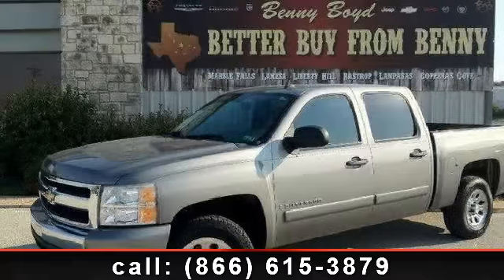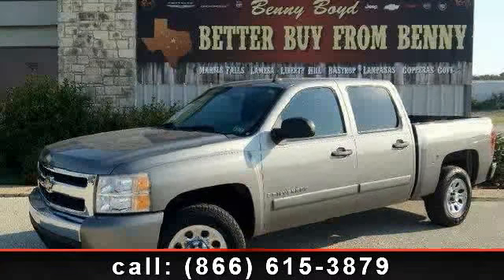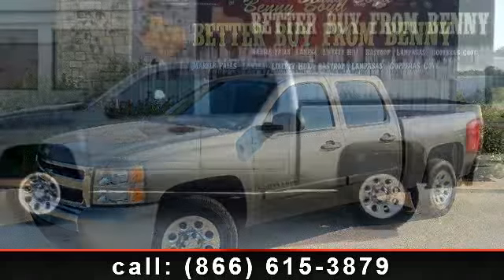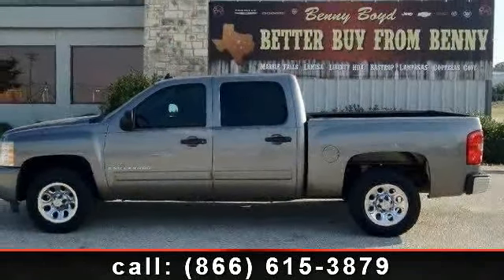2007 Chevrolet Silverado 1500 - Benny Boyd Marble Falls - Marble Falls, Tx 78654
Premium Sound w/Aux/iPod Controls. Easy to use Steering Wheel Controls. Power Windows, Locks, Tilt and Cruise. Smooth Automatic Transmission. Spray Liner. Chrome Rims. Contact the Internet Department to receive Special Internet Pricing and a Haggle Free Shopping Experience!!